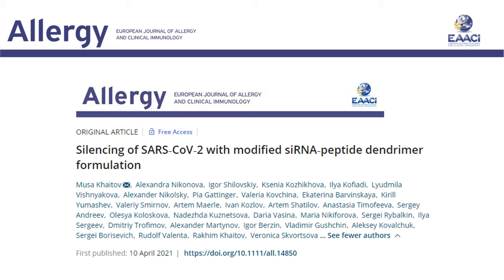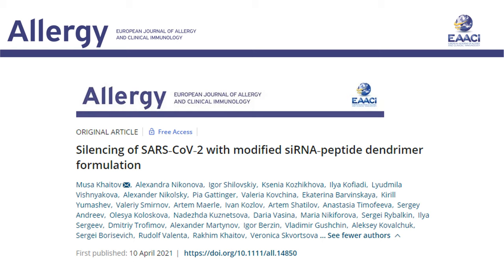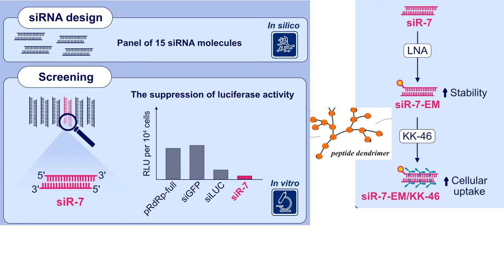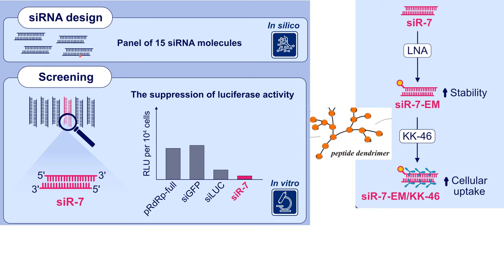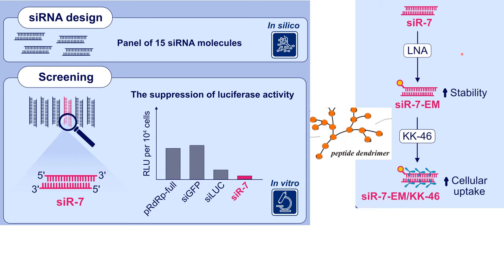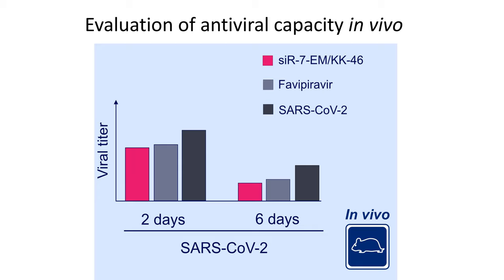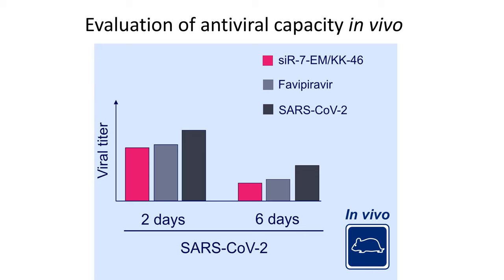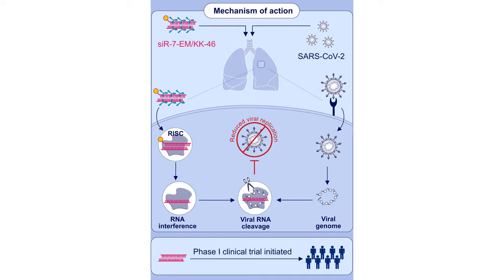Silencing of SARS‐CoV‐2 with modified siRNA‐peptide dendrimer formulation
Alexandra Nikonova from the NRC Institute of Immunology FMBA, Moscow, Russia presents a recently accepted paper in Allergy:

Khaitov, M., Nikonova, A., Shilovskiy, I., et al. (2021), Silencing of SARS‐CoV‐2 with modified siRNA‐peptide dendrimer formulation. Allergy.

Research highlights:
• Small interfering RNA-7 (siR-7) targeting SARS-CoV-2 RNA-dependent RNA polymerase inhibits viral replication in vitro.
•  Locked nucleic acid-modification and complexation with peptide dendrimer KK-46 enhanced the antiviral capacity of siR-7 in vitro.
• Inhalation exposure of SARS-CoV-2-infected Syrian hamsters with siR-7-EM/KK-46 reduces the virus titer and lung inflammation.